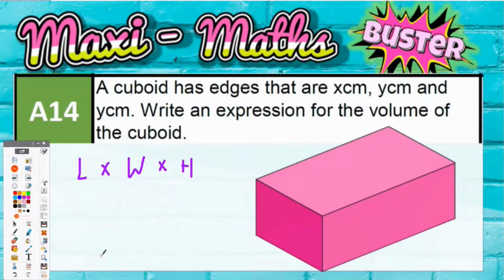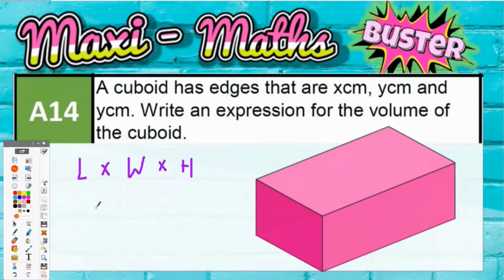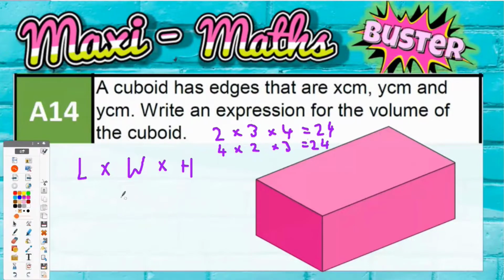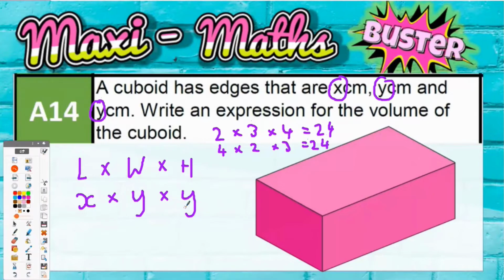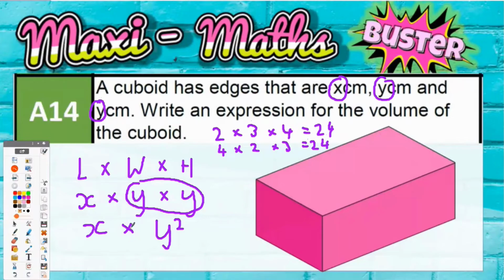8B3QA14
Volume of a cuboid with algebra, simplifying algebra